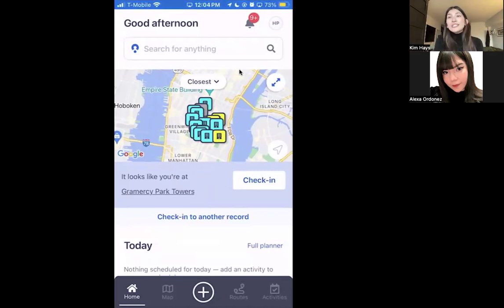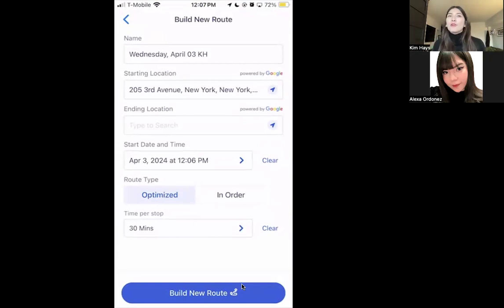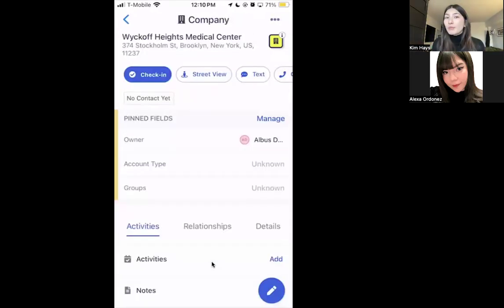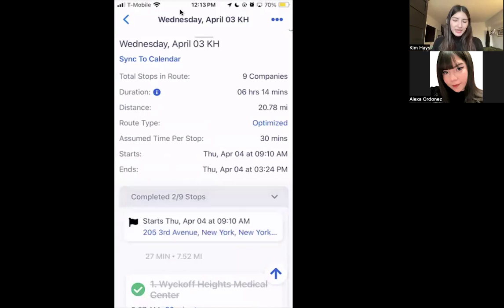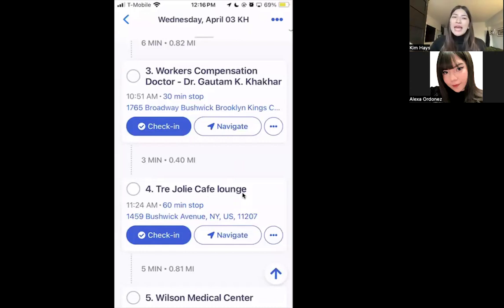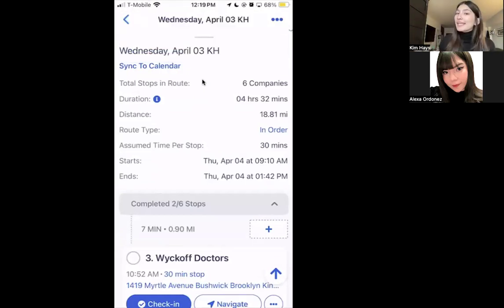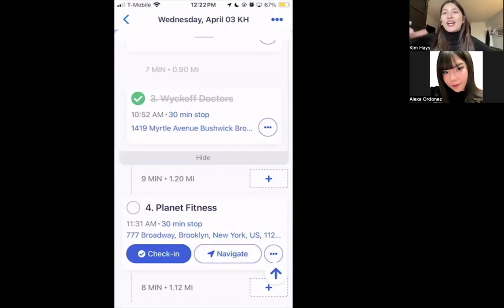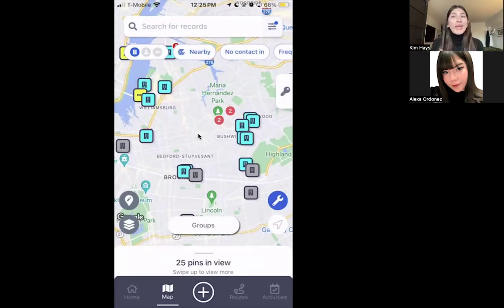Map My Customers Routing Update Webinar (April 2024)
In our April 2024 webinar from Map My Customers, CRM training specialists Kim and Alexa walk through the latest updates to the routing features in the Map My Customers mobile app.

Key highlights:
- Redesigned route cards and check-in process (5:00-10:00)
- Visual route progress tracking with checkmarks (10:00-15:00)
- Simplified route editing without modes (15:00-20:00)
- Bulk editing stops between routes (20:00-25:00)
- Map filters for route planning (25:00-30:00)
- Cloning routes for templates (30:00-35:00)
- Q&A with users (35:00-60:00)

Learn how to streamline your daily routing and better manage accounts from the field.